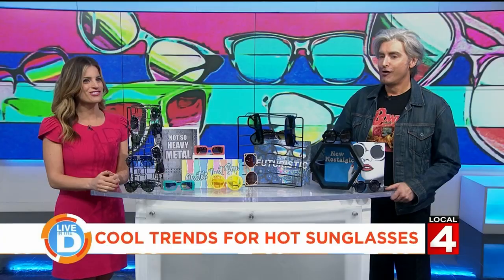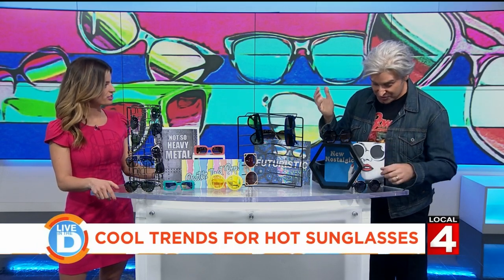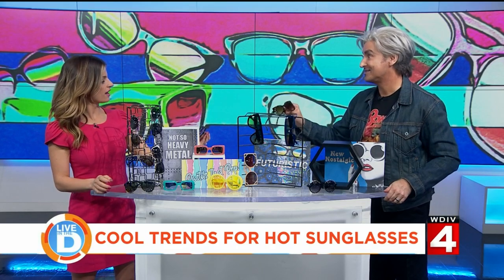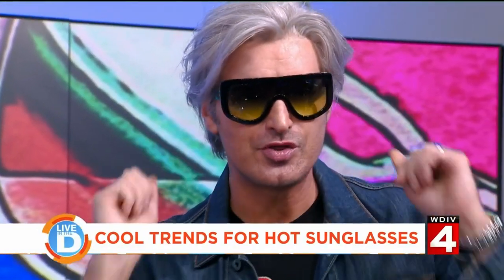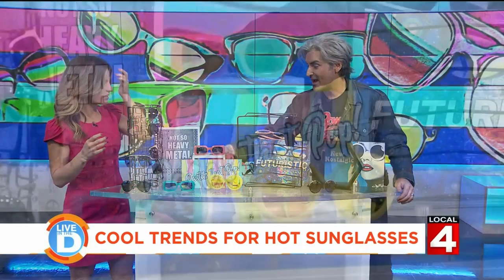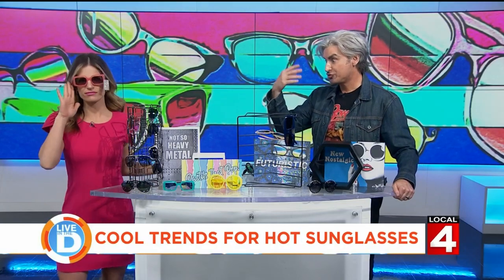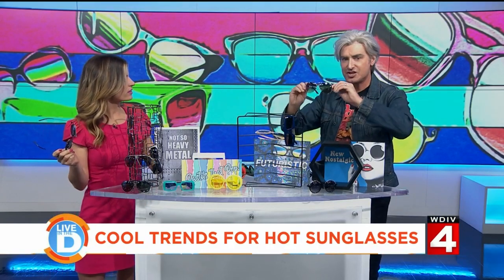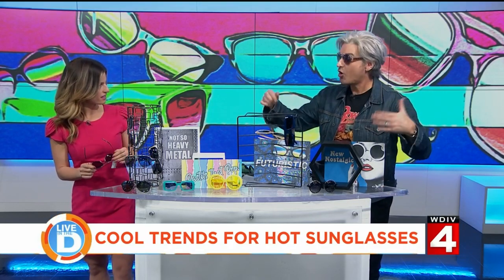Cool trend for sunglasses on Live In The D